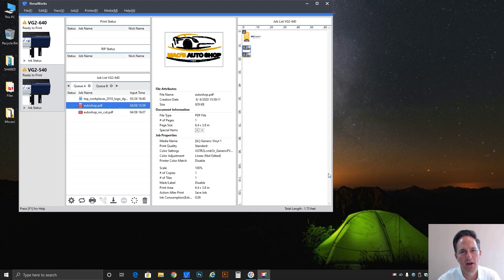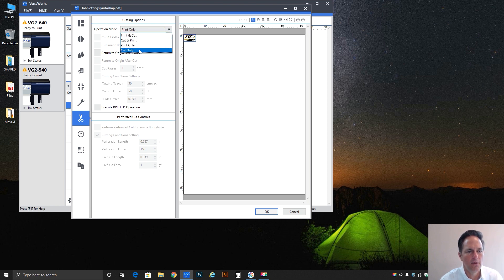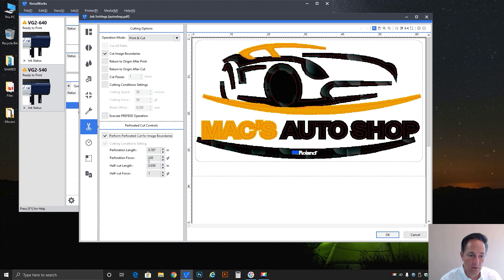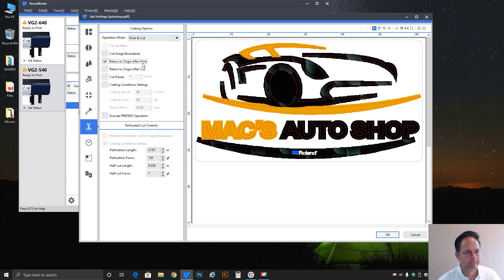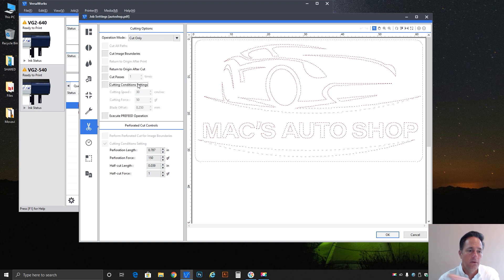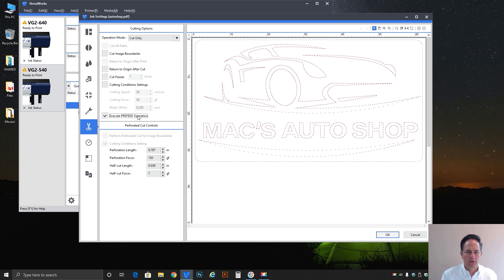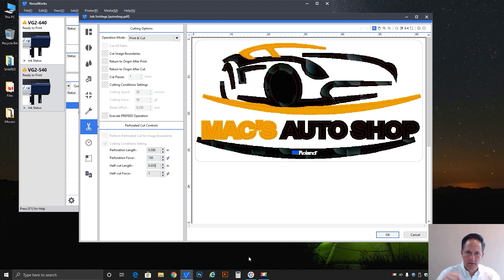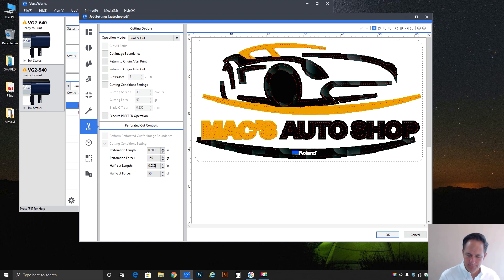VersaWorks 6 - Cutting Tab Options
Roland DGA Print Production Manager, Bryan Ballreich offers his expert guide to the cutting tab options in VersaWorks 6— showing you how to cut first then print, cut only, and many other options to take control of your print/cut output.

Find out more about the latest Roland DGA print and cut machine options that combine with VersaWorks RIP software to offer you the very best graphic results